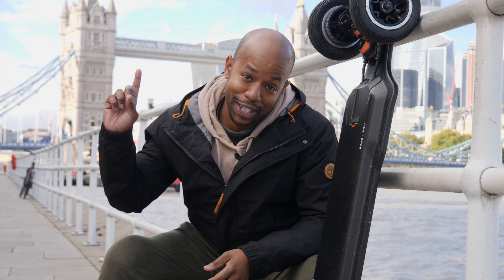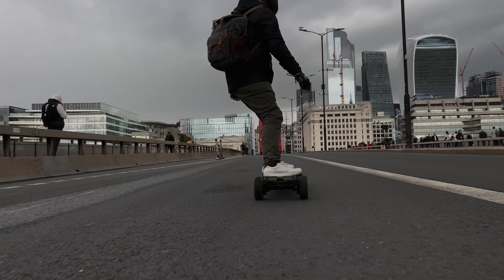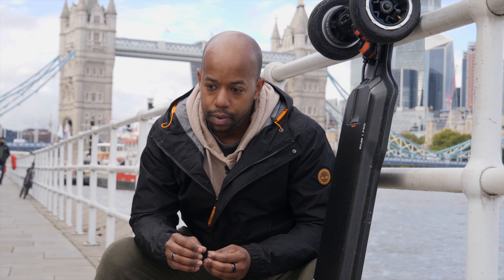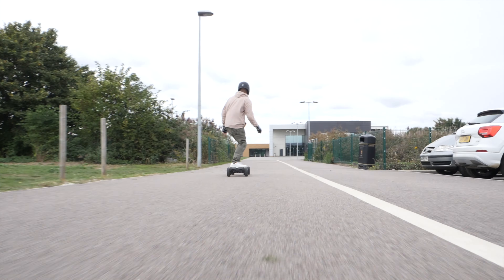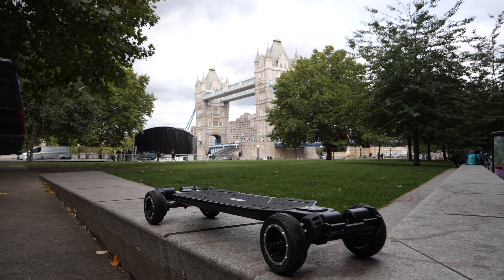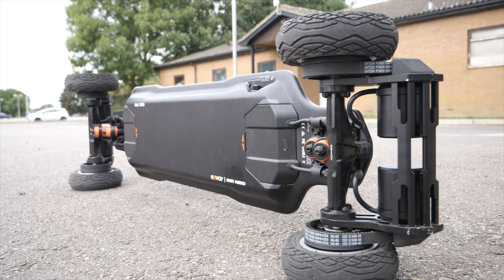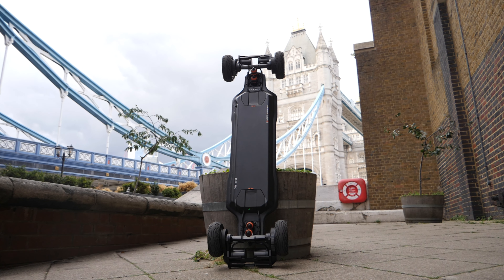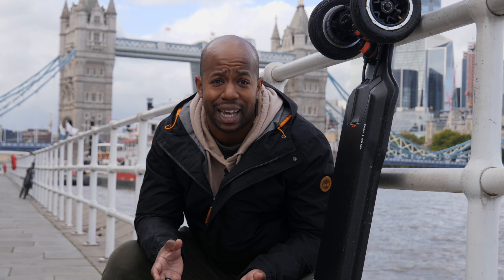Exway Atlas Pro 4WD Electric skateboard Full Detailed HONEST Review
Exway Atlas Pro Review Time Stamps
Ride 1:04
Carving 2:18
Speed 3:19
Acceleration 5:43
Braking 6:45
Range 7:20
Charging 8:25
Build 8:50
Price 9:24
Wheels 10:22
Deck 11:04
Disadvantages 12:28
Servicing 13:40
Remote 14:22
Summary 15:23